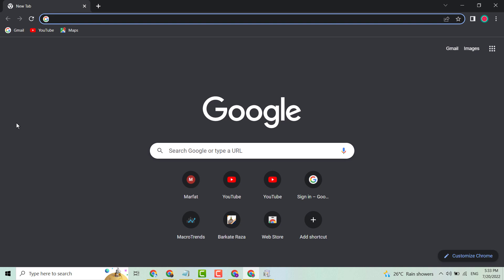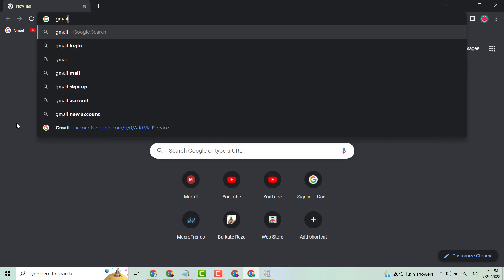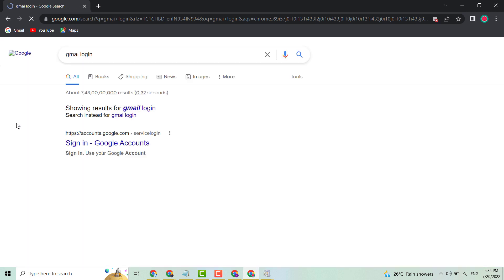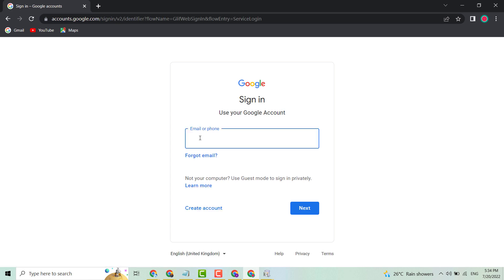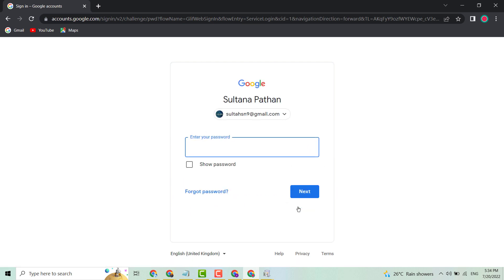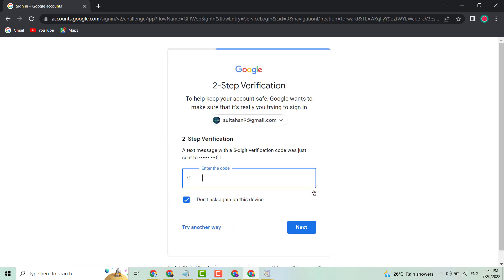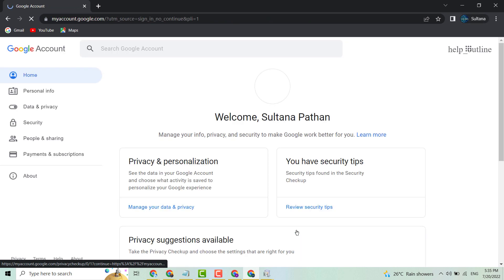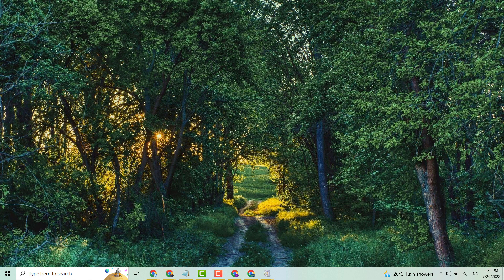how to login gmail in 2022